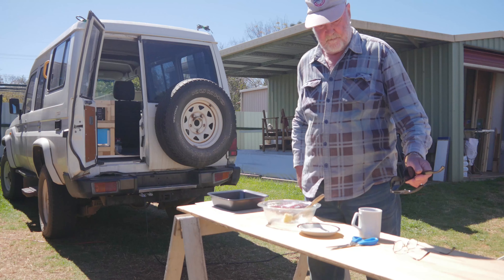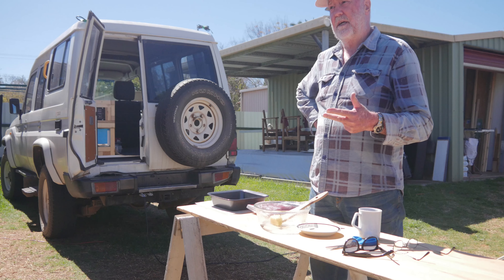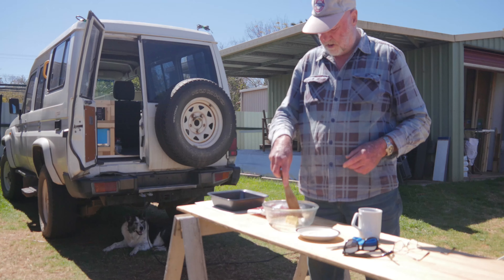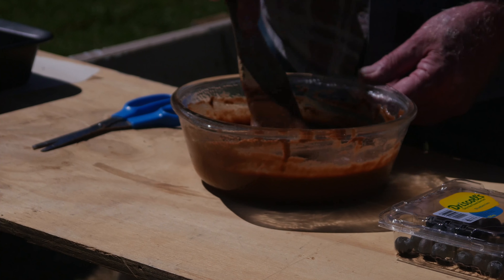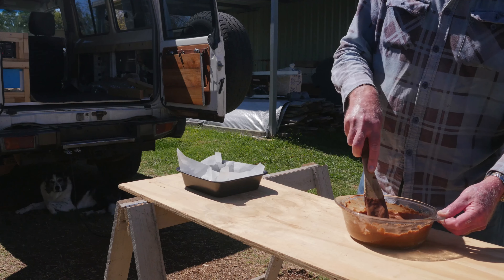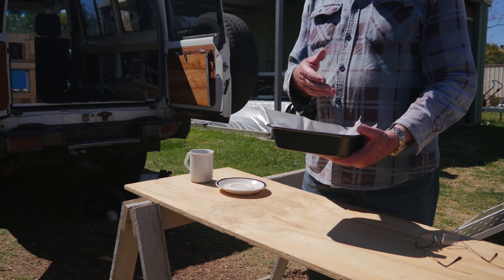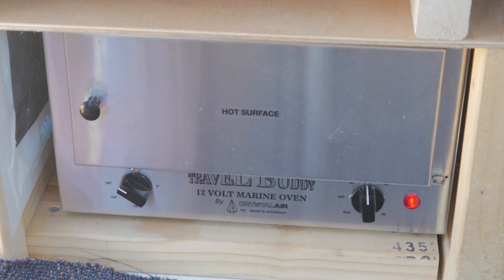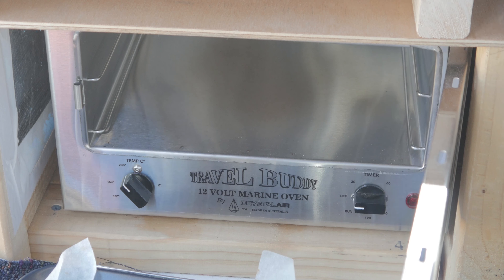Travel Buddy Oven Chocolate Cake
I installed a Travel Buddy 12 volt oven in the troopy and wanted to test it so decided to try my hand at making a YouTube vid of the process as practice.   Well, it could use some improvement, not the cake, it's delicious, but the doco making.

The obvious problems are still volume (like the Bush Test vid and the only way to solve that is to get my hands on a lapel mic), and continuity which is not bad but there was a blip when the SD Card was full and nothing was being recorded - note to self; check the available capacity of the SD Card.

Then of course there was the cut off head, the disembodied voice and the cake which came out of the oven and was lost from view.   A wider shot.  I also reckon this could have been improved by a shot to camera at the end with a cuppa and a slice of cake.

Let me know your thoughts.  I'm working on it and I won't be at all offended if you tell me it's complete nonsense.  I laughed too.

Footage captured with a Panasonic Lumix GH4